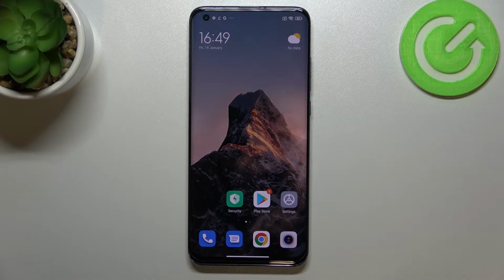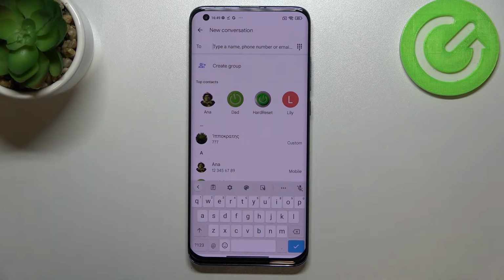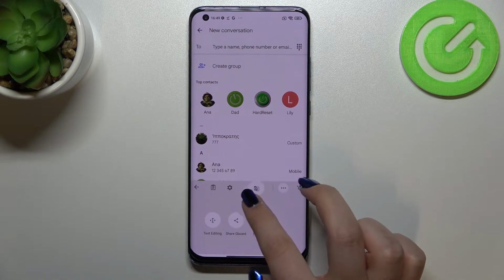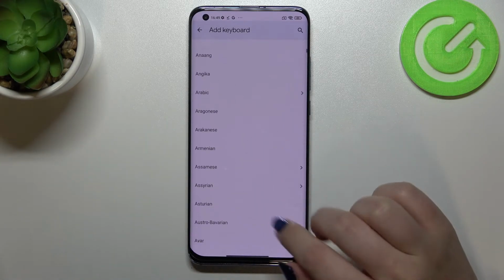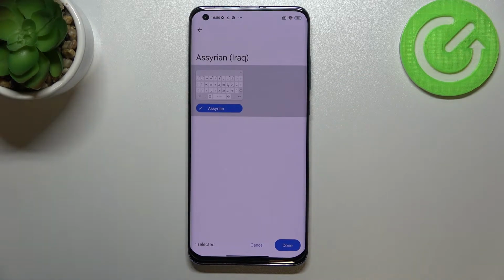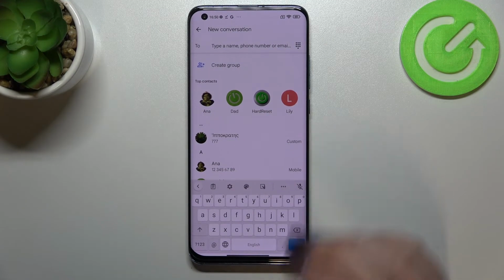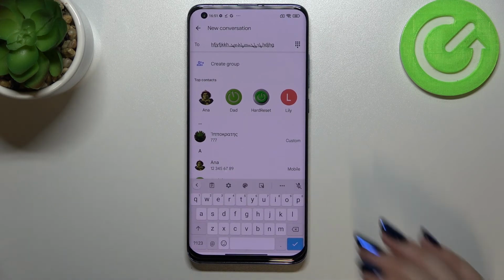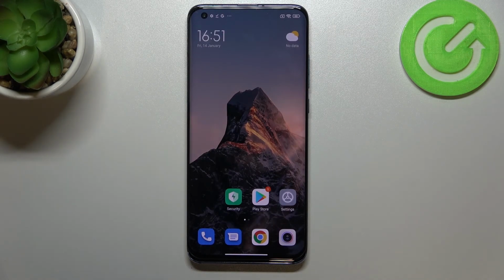How to Change Keyboard Language in XIAOMI Mi 10 Pro – Keyboard Settings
Find out what you need to know about the default keyboard dictionary on your XIAOMI Mi 10 Pro. Find out how to access the dictionary settings panel to update the current language bar tab. You can switch between different languages to use special characters. If you follow these steps, you'll be able to change the keyboard language on your XIAOMI Mi 10 Pro.

How to change keyboard language in XIAOMI Mi 10 Pro? How to use keyboard dictionary in XIAOMI Mi 10 Pro? How to update keyboard dictionary XIAOMI Mi 10 Pro? How to locate dictionary settings in XIAOMI Mi 10 Pro? How to change keyboard language in XIAOMI Mi 10 Pro?